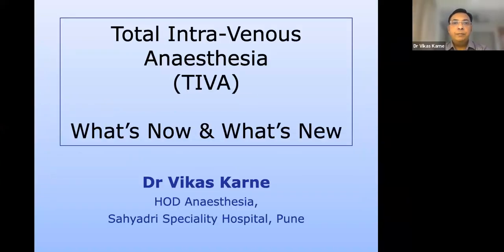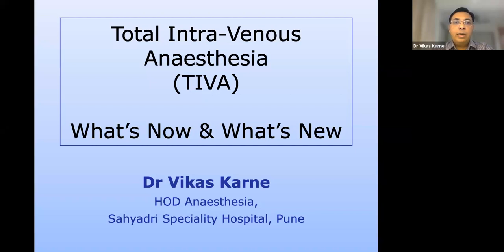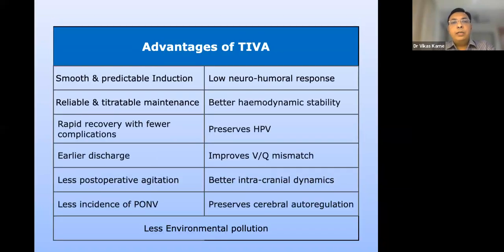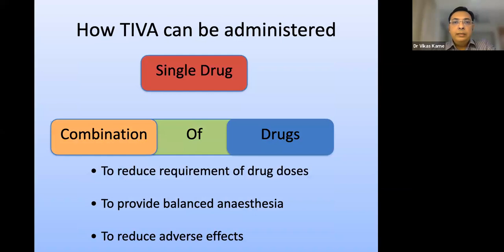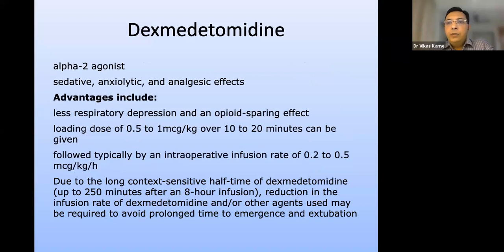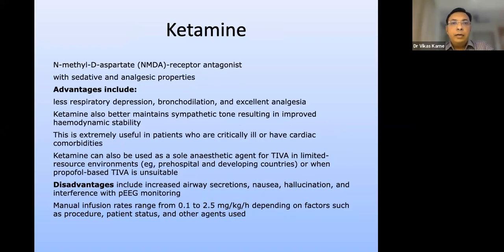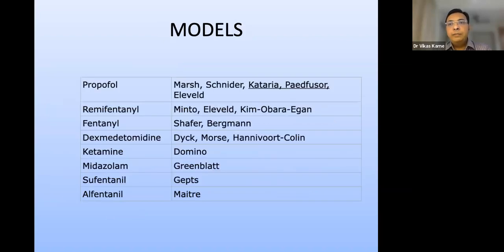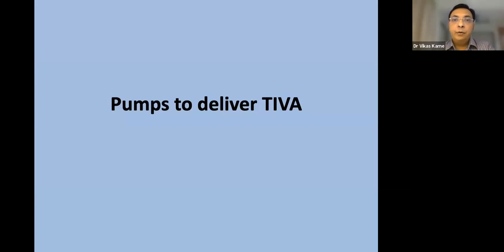VAAA- VAA Academics Nov 2023 Vikas Karne TIVA - what’s now and what’s new?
Total intravenous anaesthesia refers to the approach where inhalational anaesthetic agents are avoided and only oxygen/air are used. It can be used for induction and maintenance. The benefits relate to the avoidance of ozone depleting issues, closer control of anaesthesia with monitoring of depth of anaesthesia, lesser PONV, etc. Propofol is the commonest drug utilised to be administered by this route, along with fentanyl and remifentanyl. Target Controlled Infusions (TCI) utilise various regimens based on PKPD models for administration of the same. VAAA brings this presentation for your benefit.